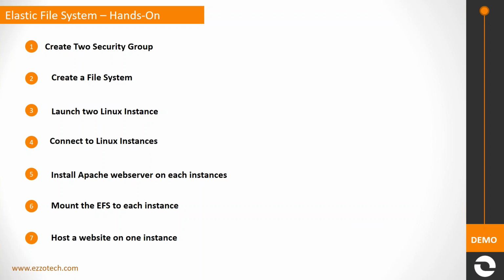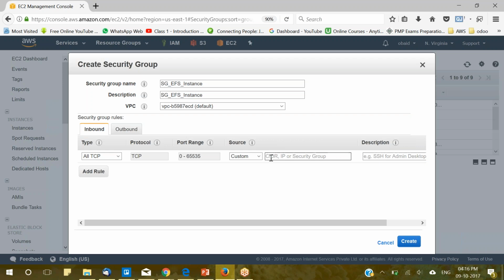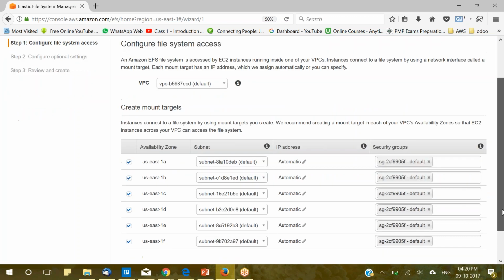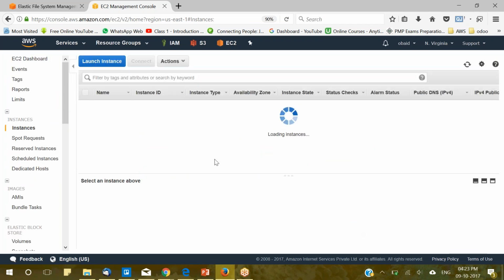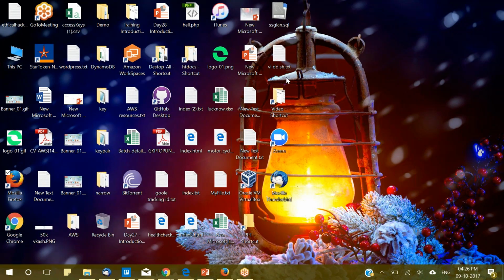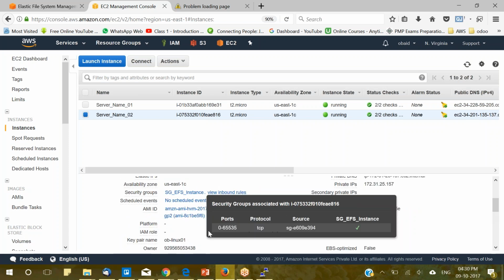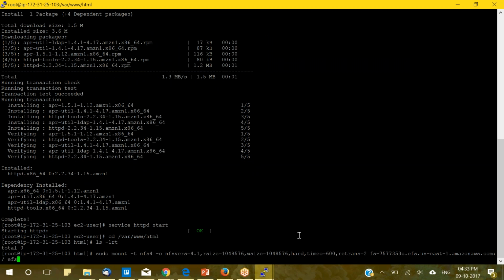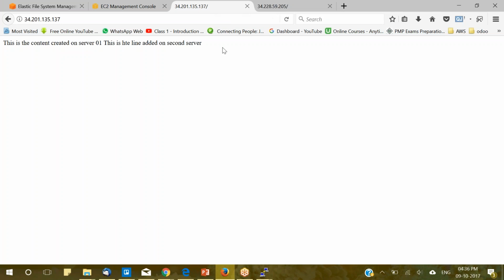How to Use EFS with Linux Web Servers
In this Video, we are going to see how to create an EFS and use it with Linux Servers. We will be posting few more videos on EFS.

As of now, AWS EFS is not compatible with Window Instances so we can not use EFS with Window Instances.